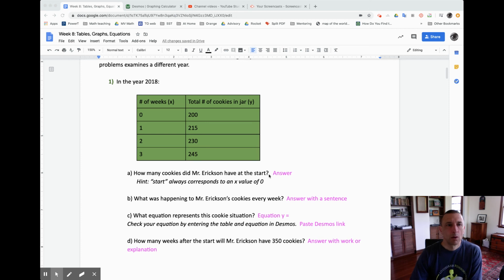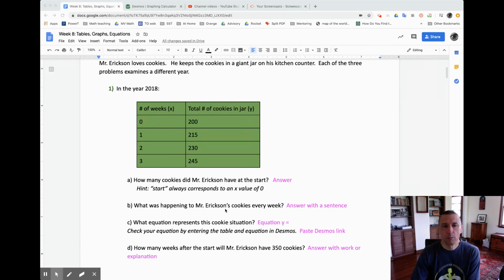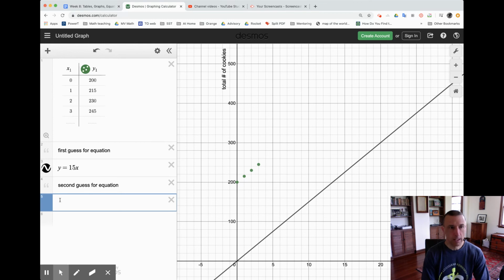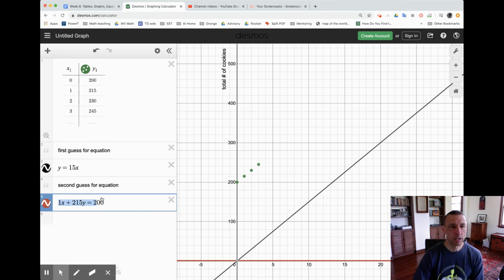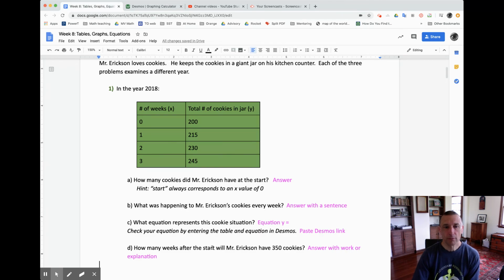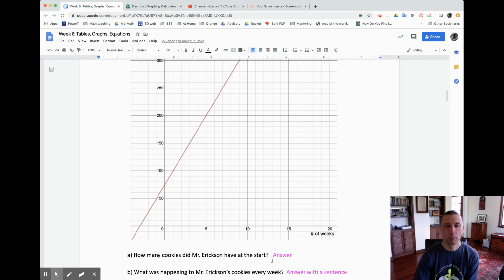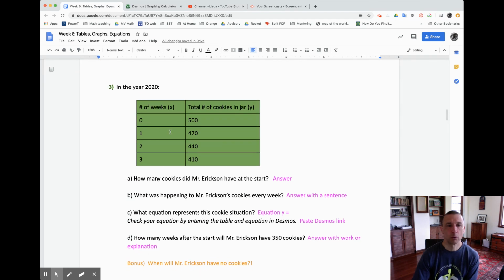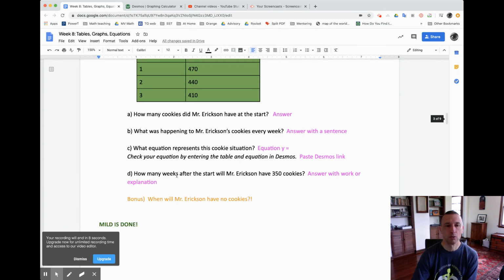Help with MILD Week 8 Tables Graphs Equations